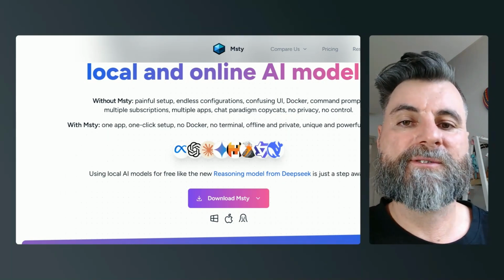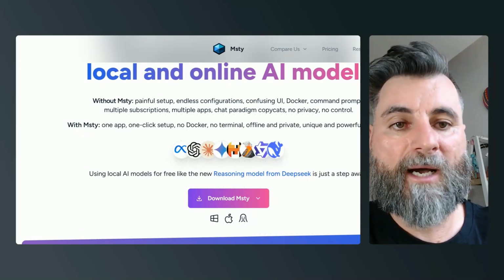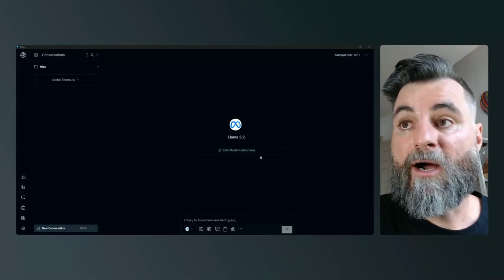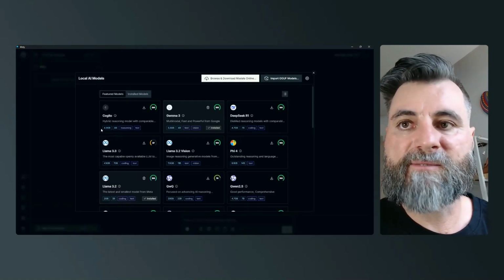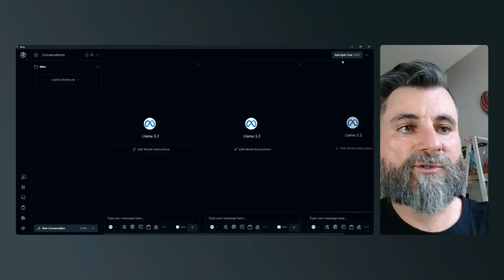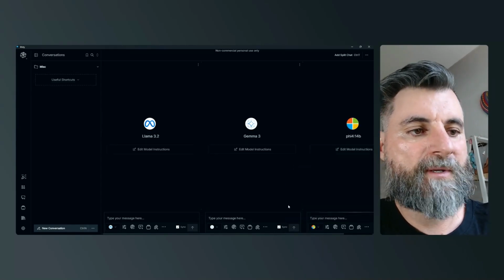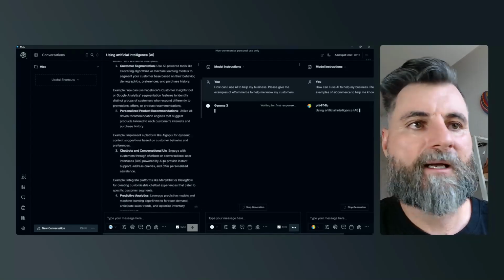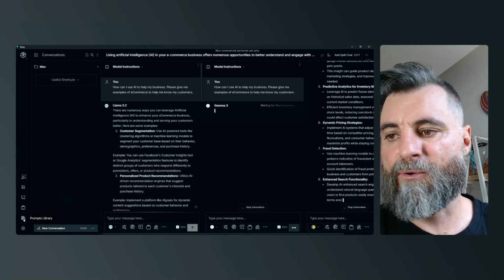Protect Your Private Data with Self-Hosted AI Models: Installing Mysty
Is the rise of AI making you uneasy? You’re not alone! Many cloud-based AI models raise serious data privacy concerns. My new video explores how platforms like Msty offer a solution: you can install and run AI models directly on your PC or Mac, keeping your data securely local.

About NoodleAgent.ai:
At NoodleAgent.ai, we're here to give smaller teams a big edge, empowering your business to stay lean, fast, and competitive in a constantly changing world.